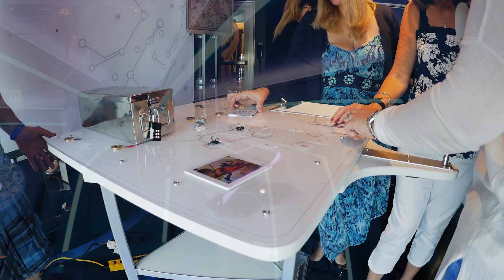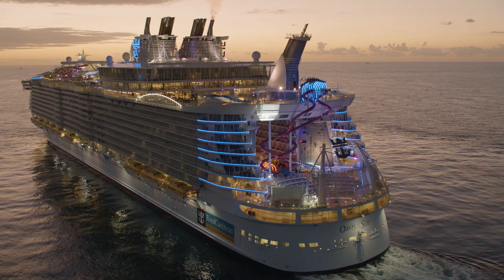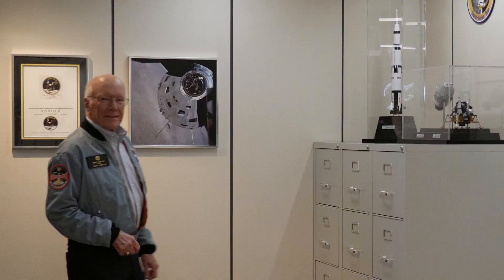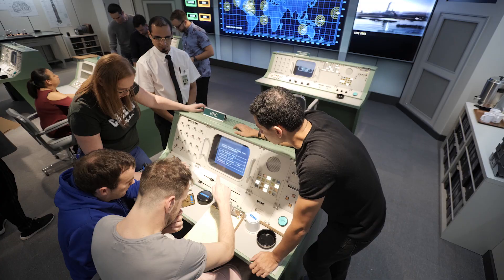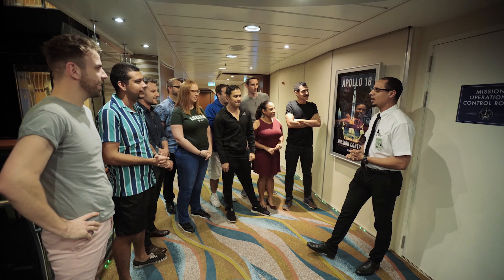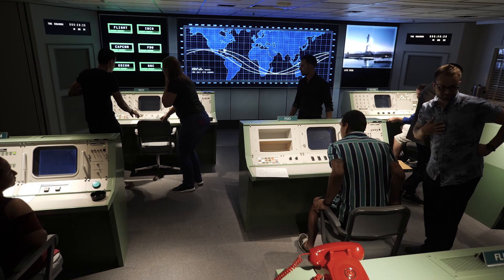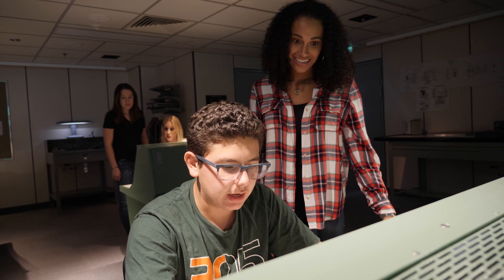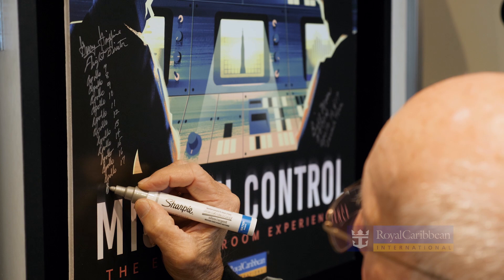New Escape Room Adventure Debuts Aboard Oasis of the Seas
Royal Caribbean International's Oasis of the Seas recently revealed its new, signature escape room. By solving mind-bending puzzles before time runs out, guests must come together to man their stations from Mission Control and successfully launch Apollo 18 to the moon. The flight director of the renowned Apollo program, Gerry Griffin, applauded the immersive experience’s level of detail, including the escape room’s resemblance to Johnson Space Center's Apollo Mission Control Center in Houston. Griffin visited Mission Control: Apollo 18 as part of his tour of the newly amplified ship that touts a $165 million lineup of new, thrilling features, from Royal Caribbean’s first barbecue restaurant to the tallest slide at sea.